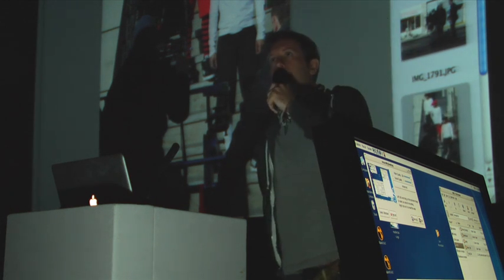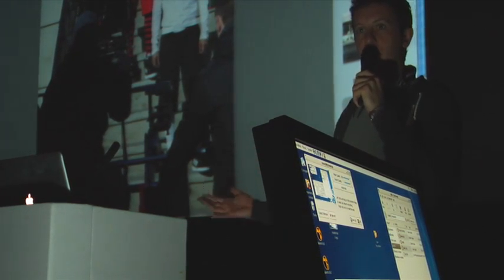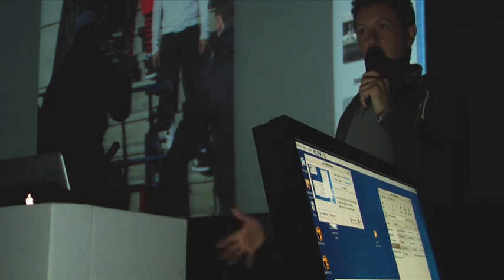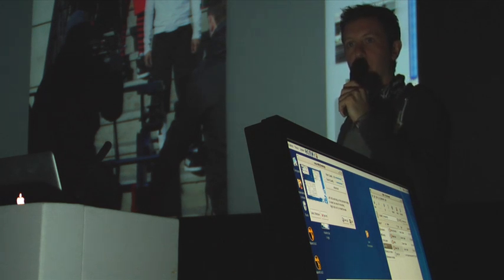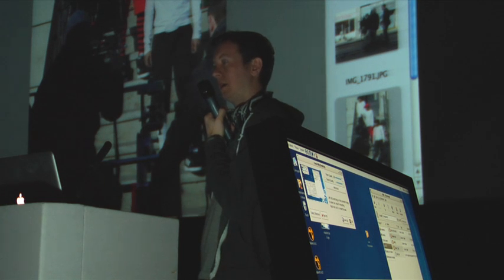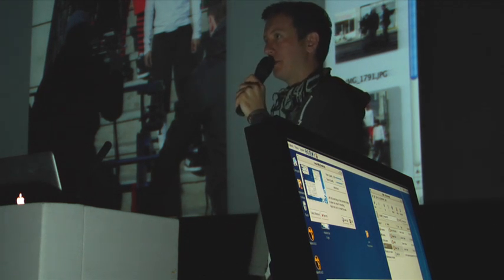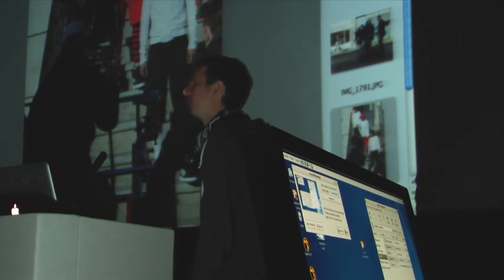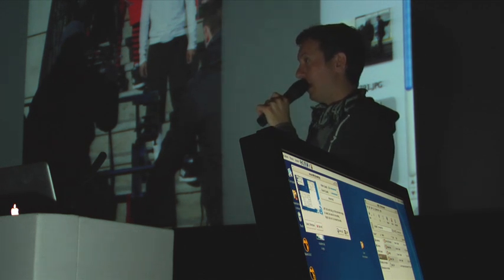Nuke | Stereo Masterclass: The Stereo Shoot (Part 3)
Andy Milns from Inition talks us through filming stereo using our Master Class shoot as a point of reference.